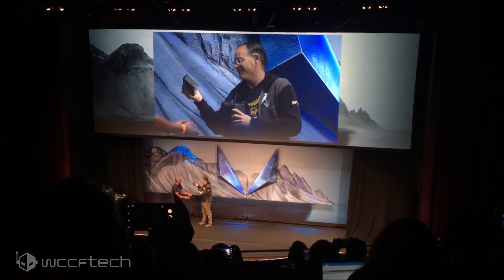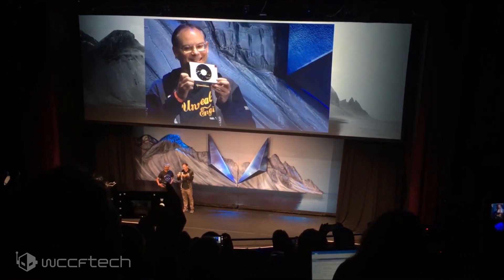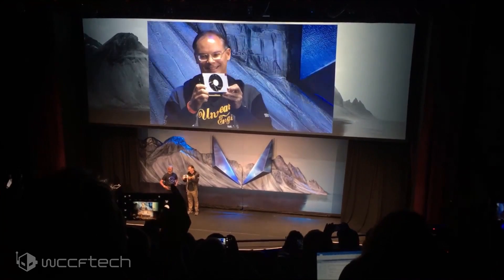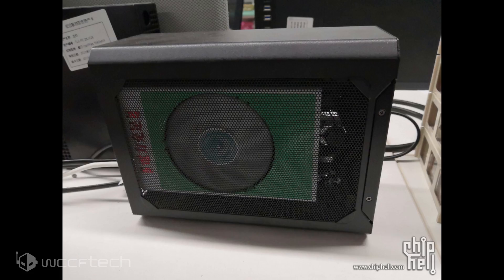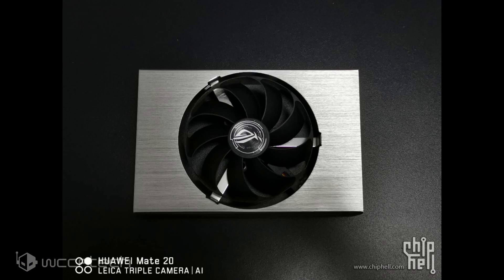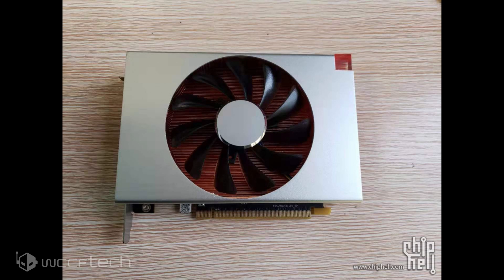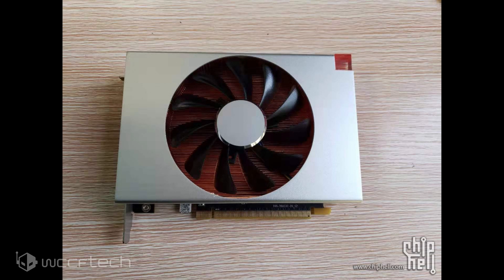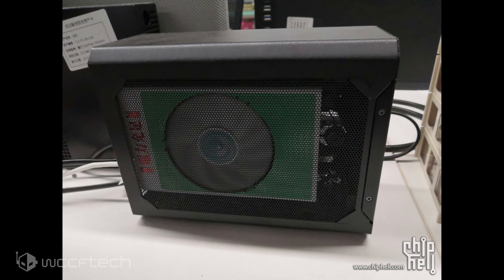Modder Creates A Fully Functional Radeon RX Vega Nano Graphics Card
Modder Creates A Fully-Functional Radeon RX Vega Nano Graphics Card, True SFF Design As Envisioned By AMD